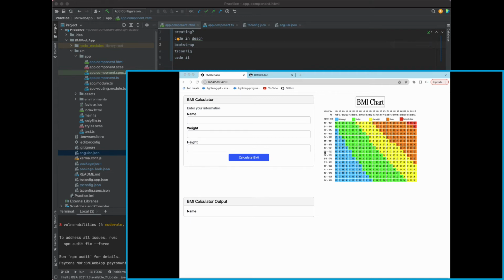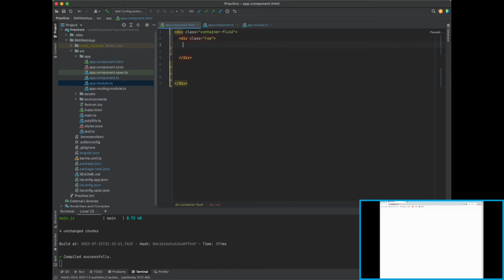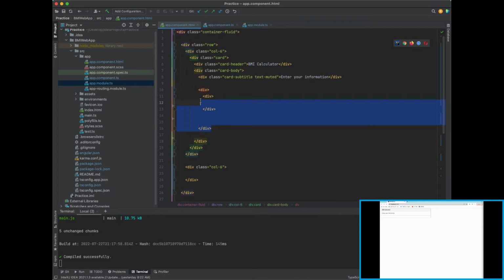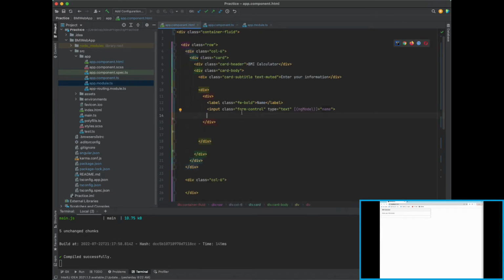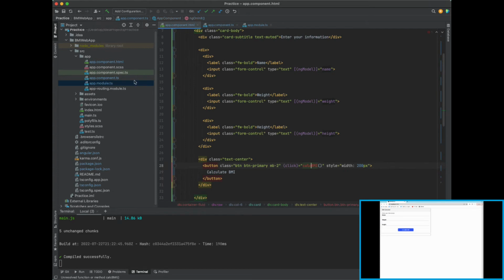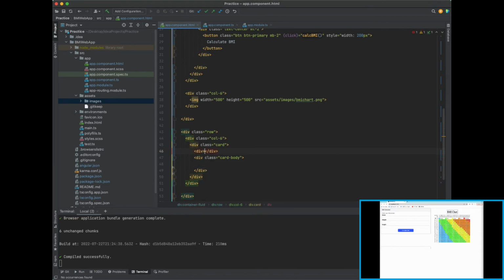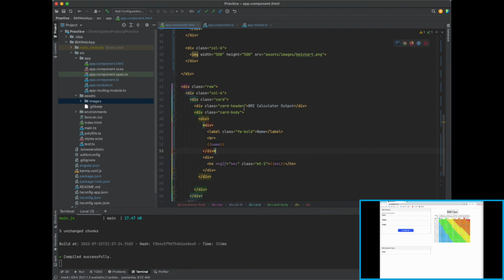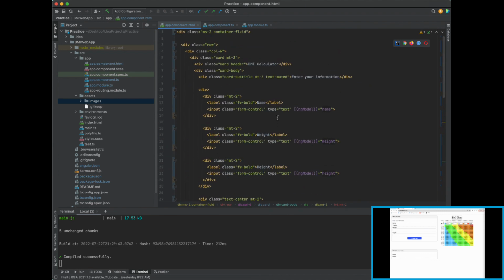Angular WebApp using (rows, col, cards) BMI Calculator - Simple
How to create a BMI calculator using cards, rows, and columns. Typescript

Hope this helps some people